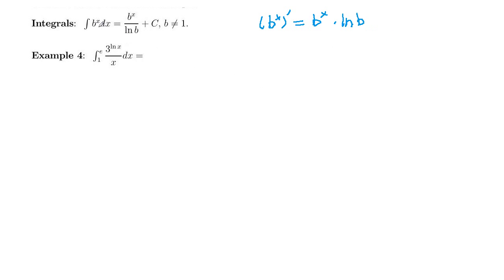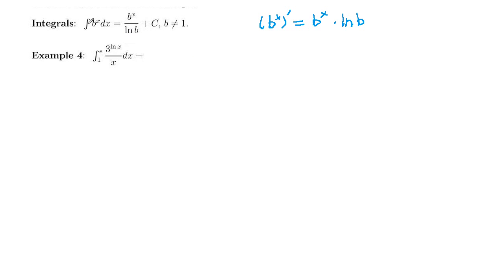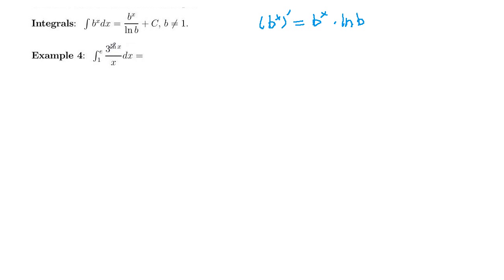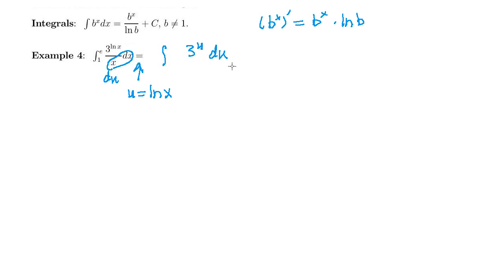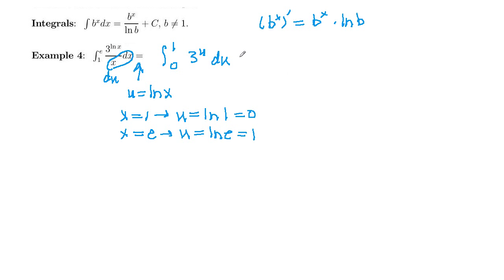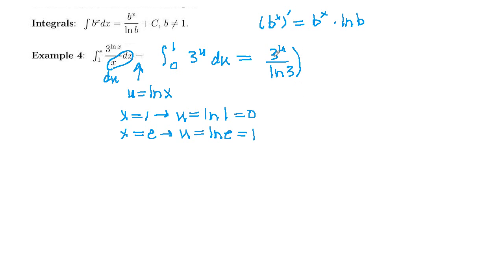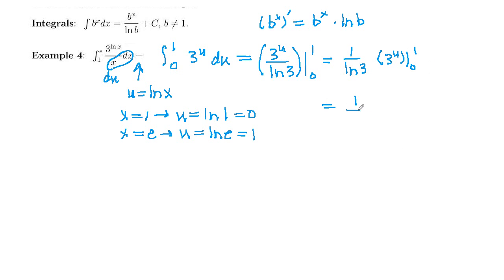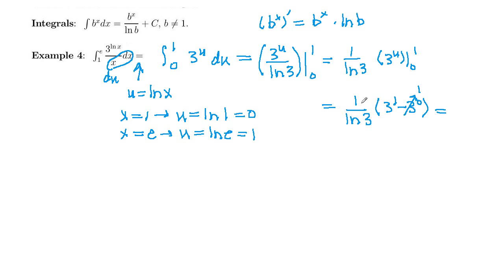Math 148 Section 6.4 Example 4